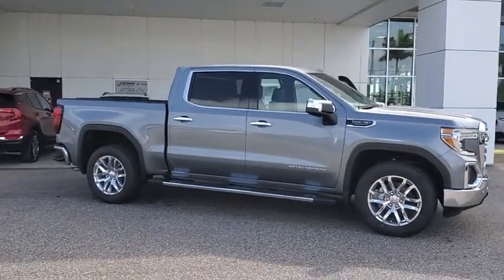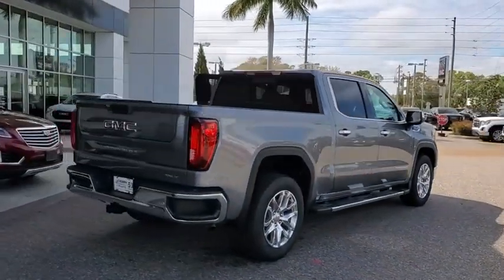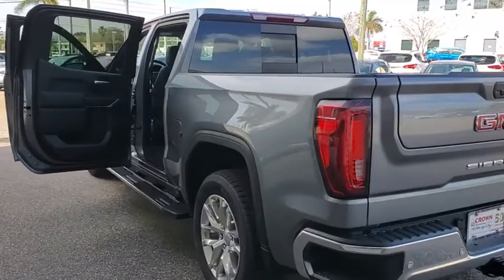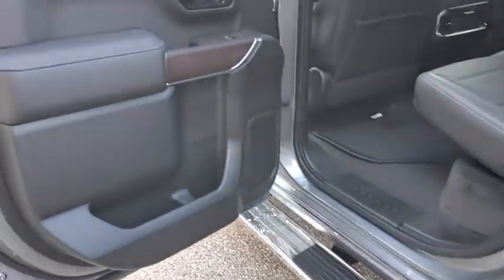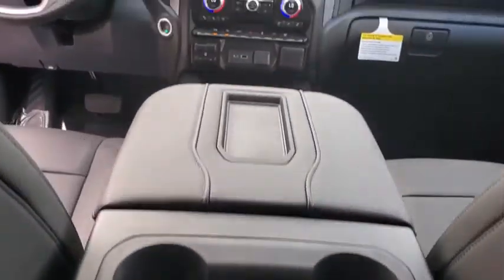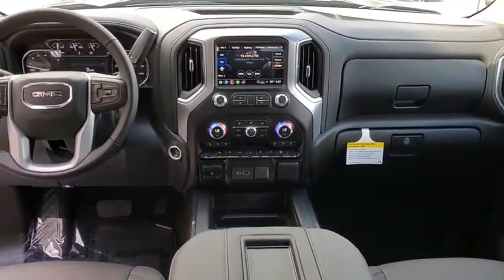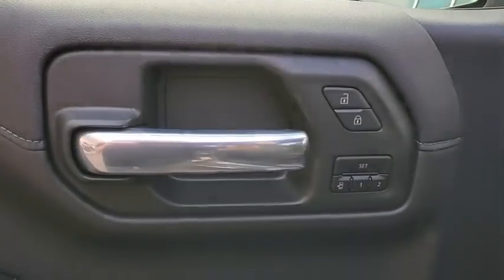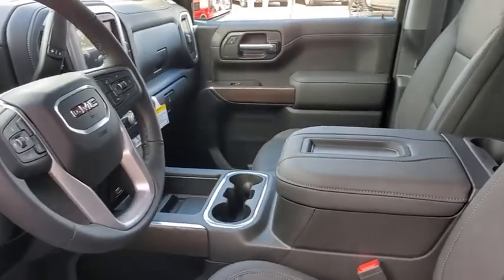2021 GMC Sierra_1500 St. Petersburg, Tampa, Clearwater, Palm Harbor, Largo, FL MZ222605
Satin Steel Metallic New 2021 GMC Sierra_1500 available in Saint Petersburg, Florida at Crown Buick GMC. Servicing the Tampa, Clearwater, Palm Harbor, Largo, FL area.

Satin Steel Metallic 2021 GMC Sierra 1500 SLT RWD EcoTec3 5.3L V8
Preferred Equipment Group 4SA|3.23 Rear Axle Ratio|Auto-Locking Rear Differential|Wheels: 18 x 8.5 6-Spoke Machined Aluminum|20 x 9 Polished Aluminum Wheels|Wheel Locks (Set of 4) (LPO)|Front 40/20/40 Split-Bench Seat|Front Bucket Seats|Perf Leather-Appointed Front Outboard Seat Trim|10-Way Power Driver Seat Adjuster w/Lumbar|Heavy Duty Suspension|Radio: Premium GMC Infotainment Sys w/Multi-Touch|SLT Convenience Package|SLT Premium Package|Driver Alert Package I|Color-Keyed Carpeting Floor Covering|OnStar & GMC Connected Services Capable|120-Volt Instrument Panel Power Outlet|Chrome Wheel To Wheel Assist Steps|Front License Plate Kit|LED Cargo Area Lighting|Trailering Package|Integrated Trailer Brake Controller|Electric Rear-Window Defogger|Deep-Tinted Glass|Front Frame-Mounted Black Recovery Hooks|SiriusXM w/360L|Driver Memory|Power Sliding Rear Window w/Rear Defogger|10-Way Power Passenger Seat Adjuster w/Lumbar|GMC Connected Access Capable|Power Front Passenger Windows w/Express Up/Down|Power Rear Windows w/Express Down|Keyless Open & Start|Power Door Locks|Power Front Windows w/Driver Express Up/Down|Rear Wheelhouse Liners|Remote Vehicle Starter System|Compass|Hitch Guidance|Floor-Mounted Center Console|Chrome Grille|Heated Driver & Front Outboard Passenger Seating|Heated 2nd Row Outboard Seats|120-Volt Bed Mounted Power Outlet|Auxiliary External Transmission Oil Cooler|12-Volt Rear Auxiliary Power Outlet|Ventilated Driver & Front Passenger Seats|170 Amp Alternator|2 USB Ports (1st Row)|Electrical Lock Control Steering Column|Manual Tilt-Wheel & Telescoping Steering Column|Perimeter Lighting|ProGrade Trailering System|Hitch Guidance w/Hitch View|In-Vehicle Trailering App|HD Radio|Ultrasonic Front & Rear Park Assist|Rear Cross Traffic Alert|Universal Home Remote|Steering Wheel Audio Controls|Lane Change Alert w/Side Blind Zone Alert|6-Speaker Audio System Feature|Rear Dual USB Charging-Only Ports|Theft Deterrent System (Unauthorized Entry)|4G LTE Wi-Fi Hotspot Capable|Front Center Armrest w/Storage|AM/FM radio: SiriusXM with 360L|Premium audio system: Premium GMC Infotainment System|Rear seats Folding position: fold-up cushion|Apple CarPlay/Android Auto|4-Wheel Disc Brakes|6 Speakers|Air Conditioning|Electronic Stability Control|Tachometer|Voltmeter|ABS brakes|Alloy wheels|Auto-dimming door mirrors|Automatic temperature control|Brake assist|Bumpers: chrome|Delay-off headlights|Driver door bin|Driver vanity mirror|Dual front impact airbags|Dual front side impact airbags|Front anti-roll bar|Front dual zone A/C|Front fog lights|Front reading lights|Front wheel independent suspension|Fully automatic headlights|Heated door mirrors|Heated front seats|Heated steering wheel|Illuminated entry|Low tire pressure warning|Memory seat|Occupant sensing airbag|Outside temperature display|Overhead airbag|Overhead console|Panic alarm|Passenger door bin|Passenger vanity mirror|Power door mirrors|Power driver seat|Power passenger seat|Power steering|Power windows|Radio data system|Rear reading lights|Rear seat center armrest|Rear step bumper|Rear window defroster|Remote keyless entry|Security system|Speed control|Speed-sensing steering|Split folding rear seat|Steering wheel mounted audio controls|Telescoping steering wheel|Tilt steering wheel|Traction control|Trip computer|Variably intermittent wipers|Auto-dimming Rear-View mirror